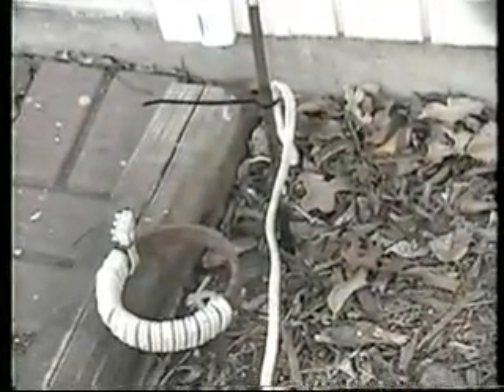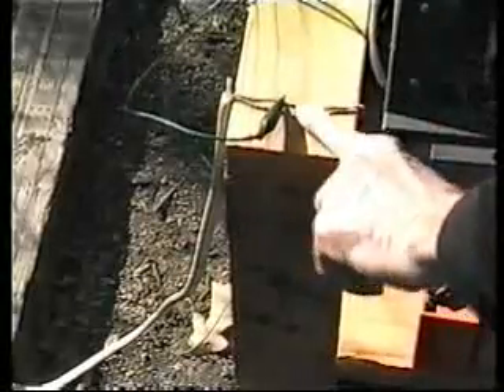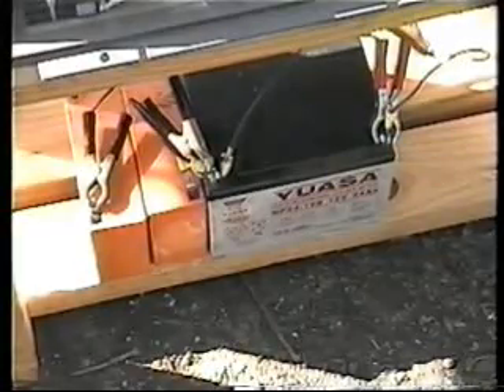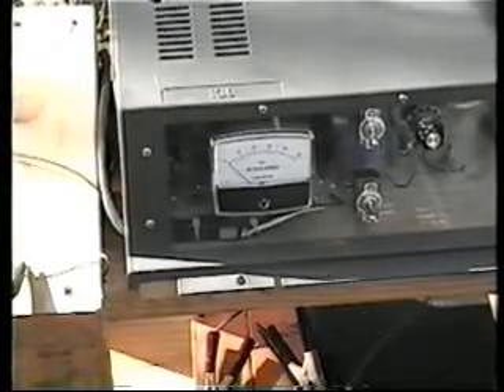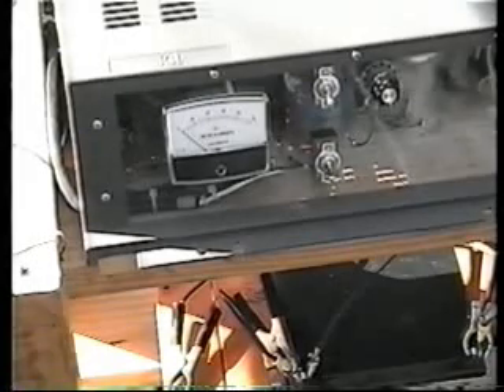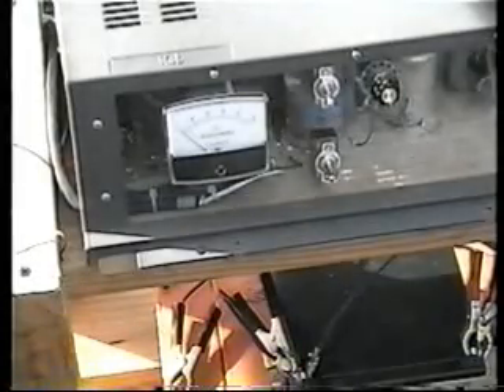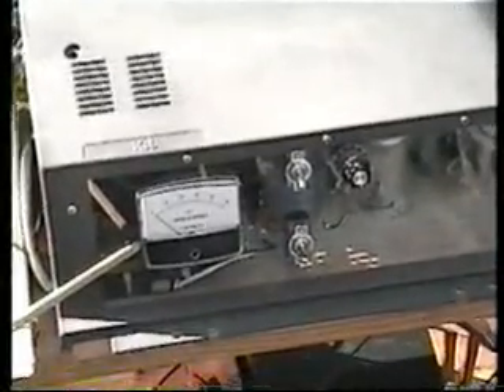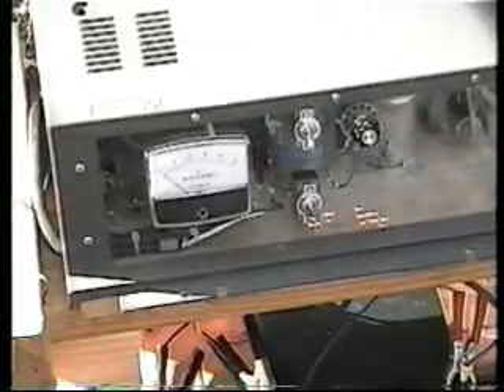Energy from The Planet Demonstration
Jimmy Reed demonstrates radiant energy coming from the planet.